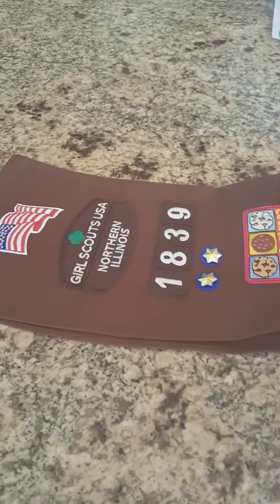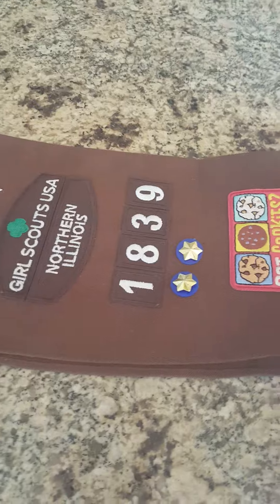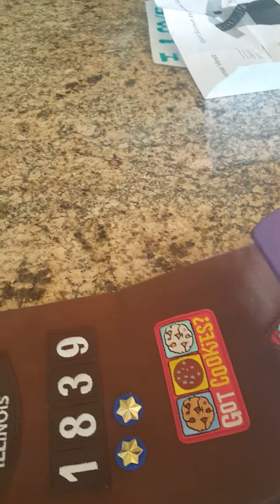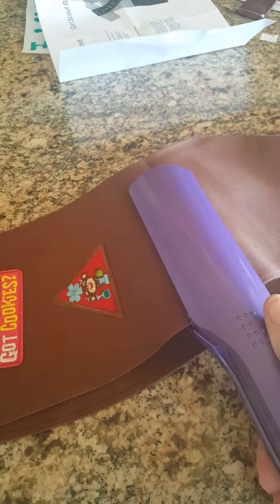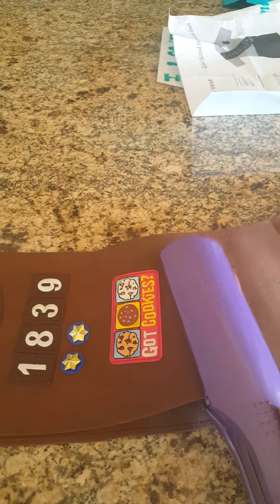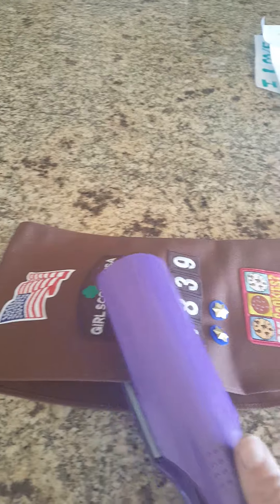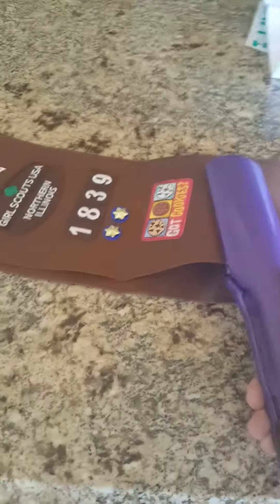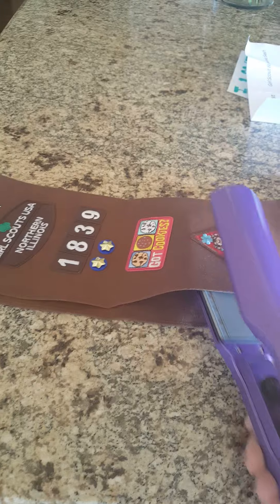Attaching Girl Scouts Badges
A quick an easy no iron, no sew way to attach badges and petal.